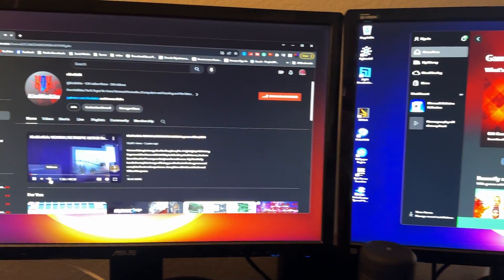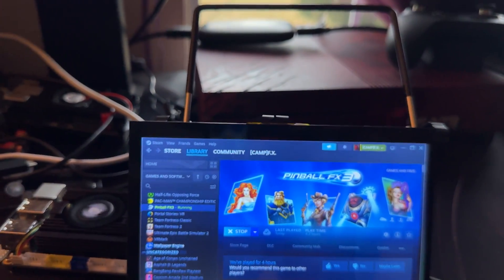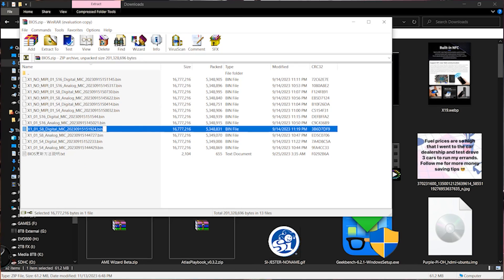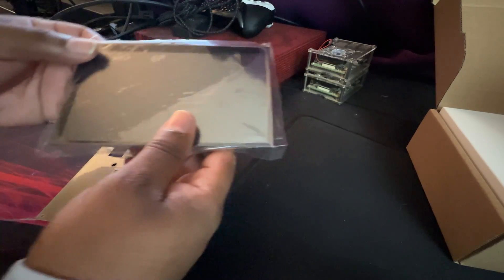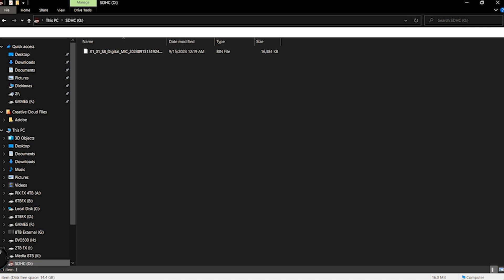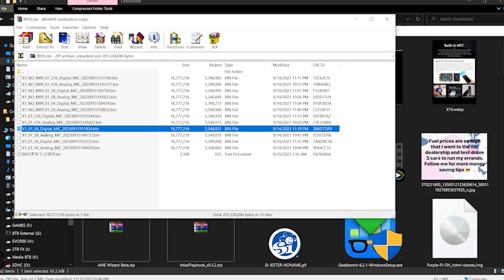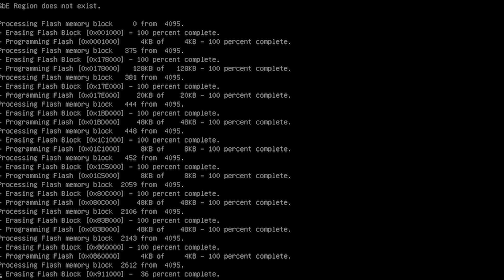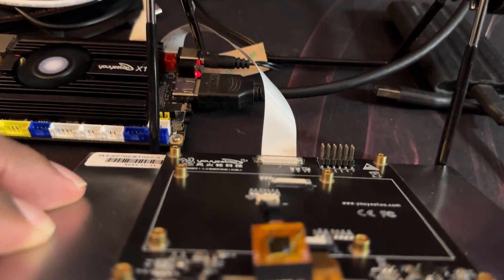How to Setup Your Youyeetoo X1 7 Inch LCD Touch Screen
How to Setup Your Youyeetoo X1 7 Inch Touch Screen